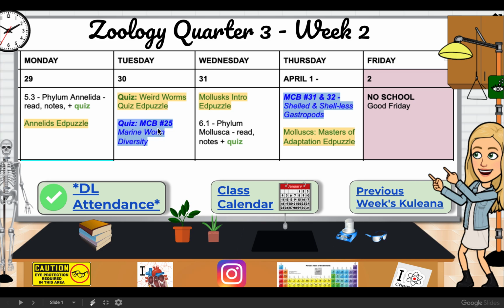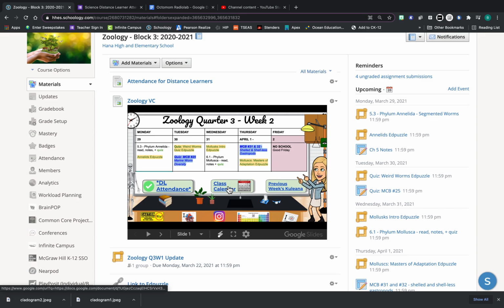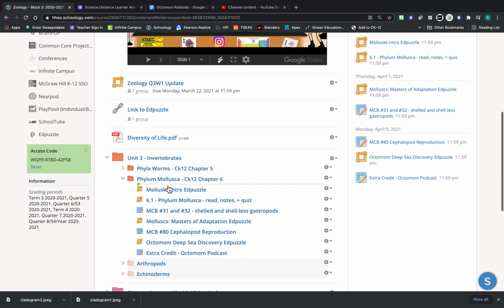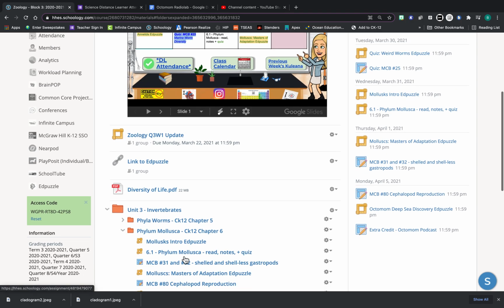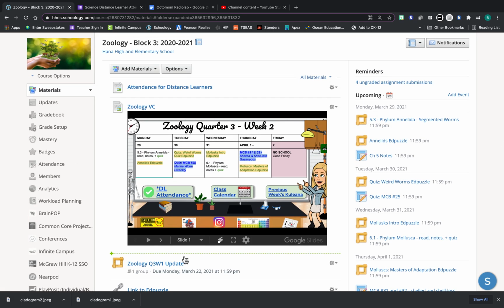Zoology Q3W2 Update